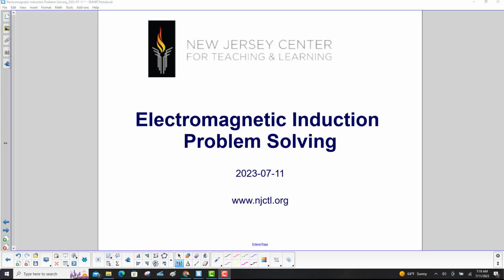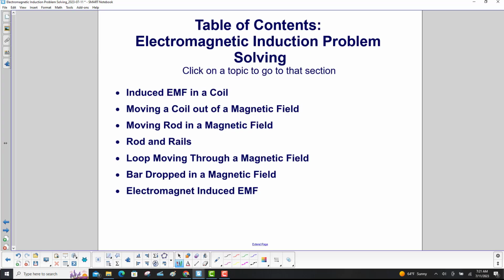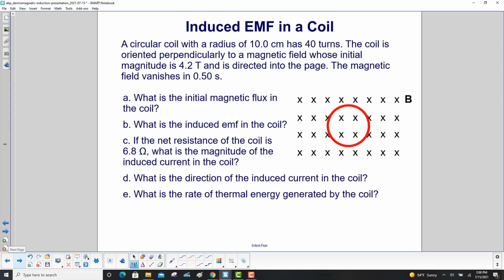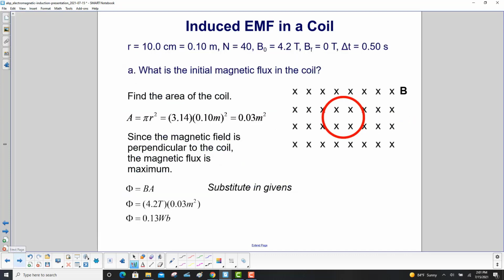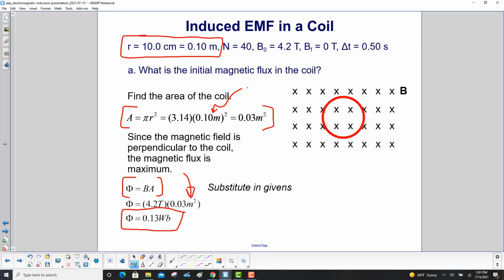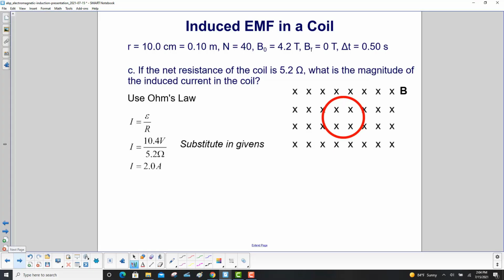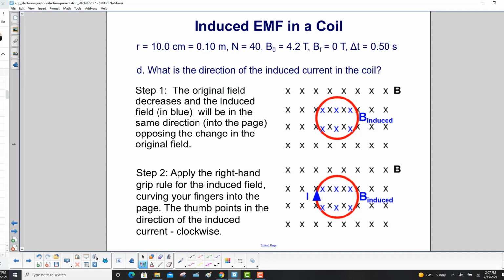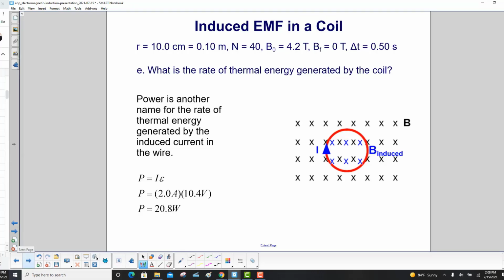Induced EMF in